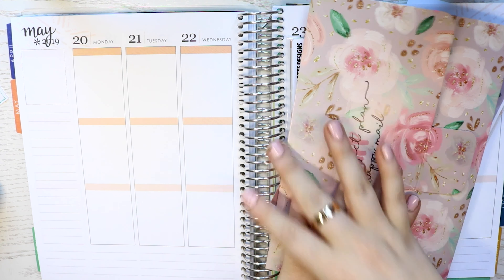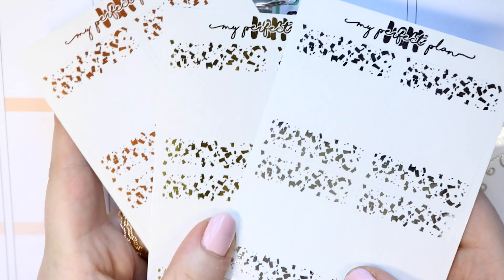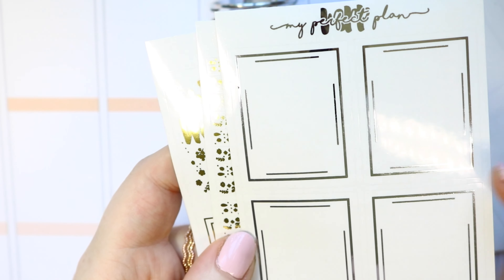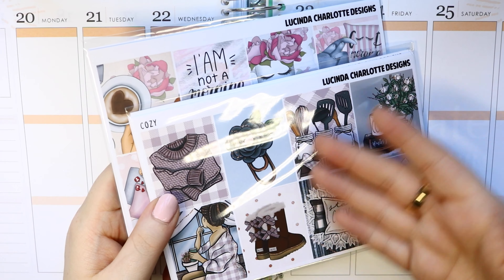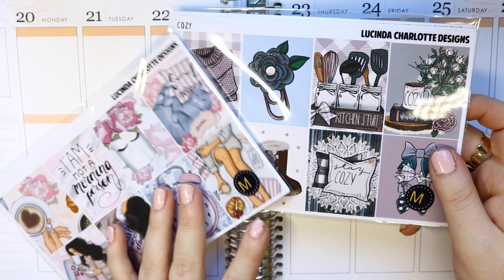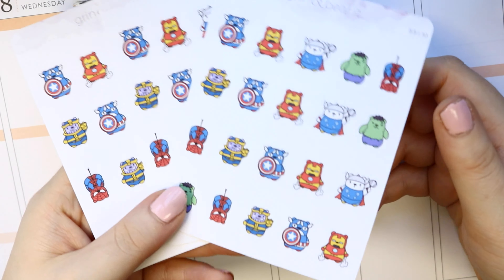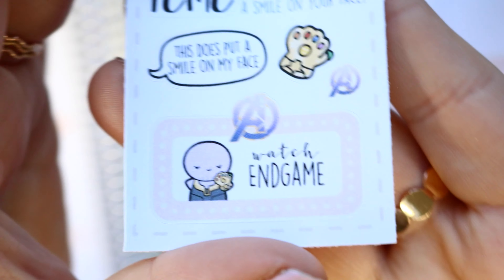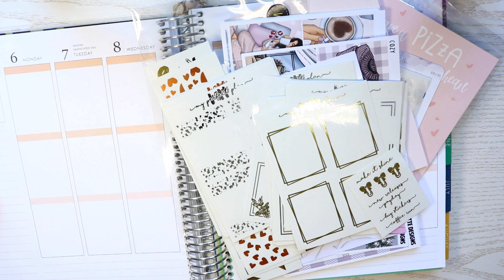STICKER HAUL! APRIL 2019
I meant gold foil not sliver, when talking about the icons and the header overlays in the misfit bags! My flu is getting the best of me through out this video.

SHOPS MENTIONED
thecoffeemonsterco